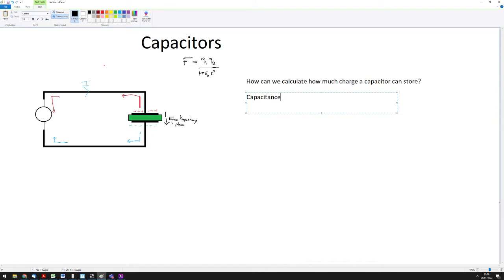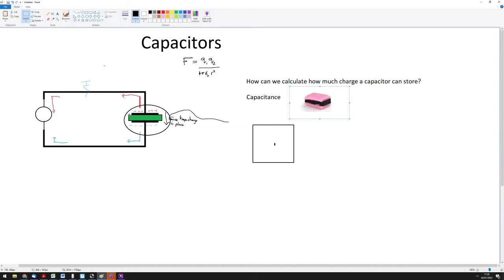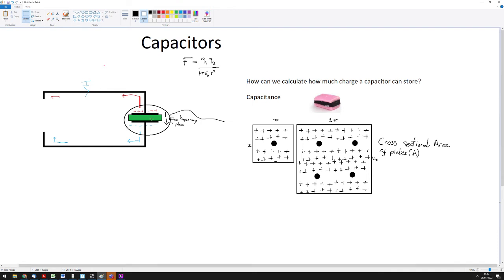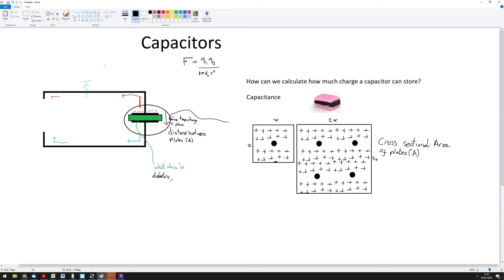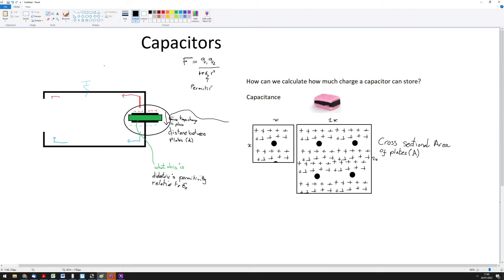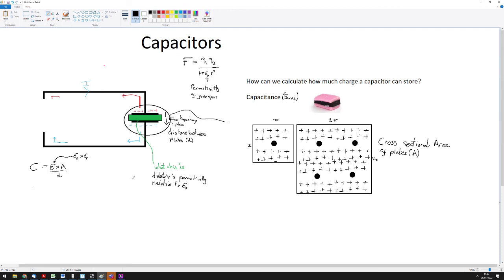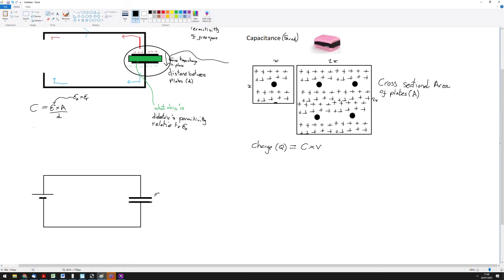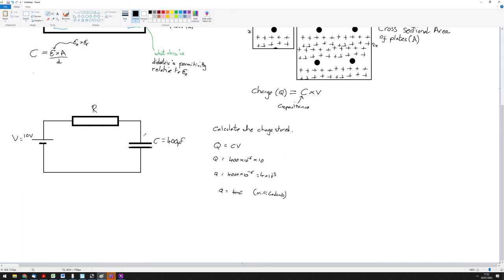Online Lesson 26/01/22 -y12ec Engineering principles